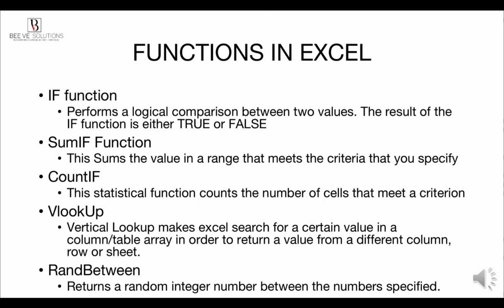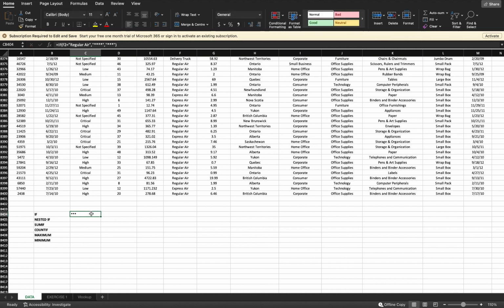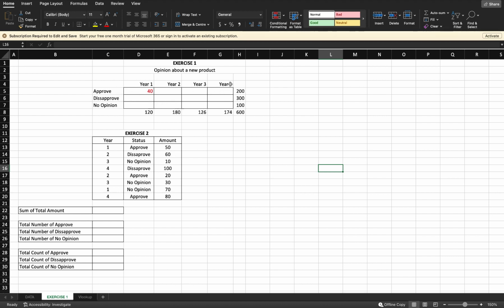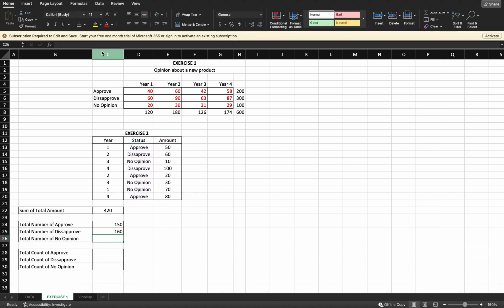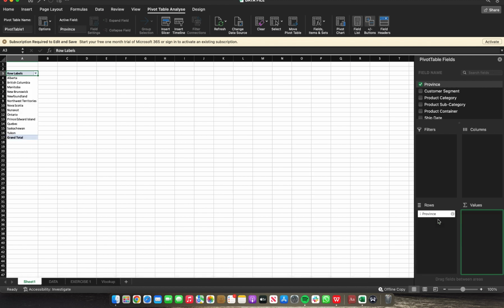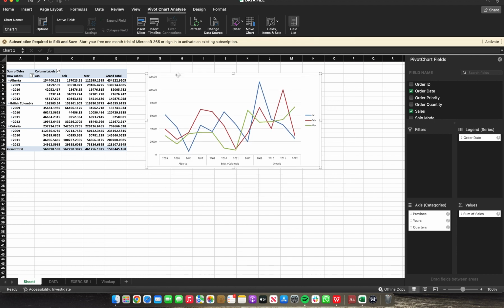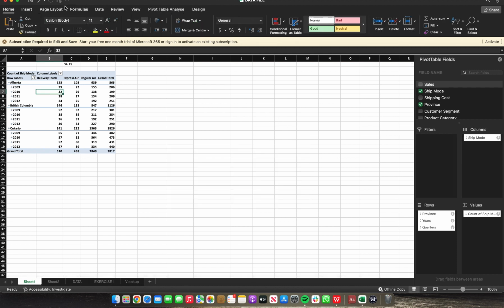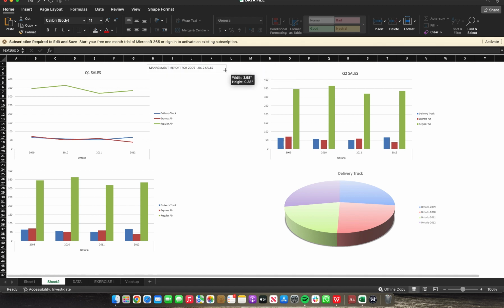BASICS OF DATA ANALYSIS USING EXCEL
Learn how to use Excel formulas and Pivot Tables for Data Analysis.

The link to the data set is in the comment box. Kindly click on it to access the data set used for your practice, and also for a step-by-step guide on the formulas used.

Finally drop us a star rating using the IF commands below, if you learnt something.
=IF(LEARNING="Excellent", " ","")
=IF(LEARNING="Good"," ","")
=IF(LEARNING="Average","***","")
=IF(LEARNING="Fair","**","")